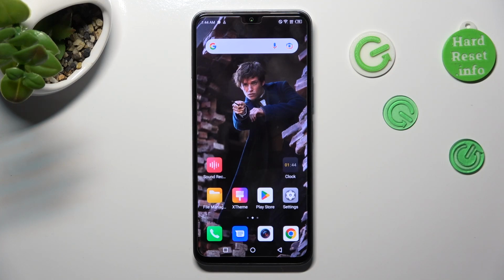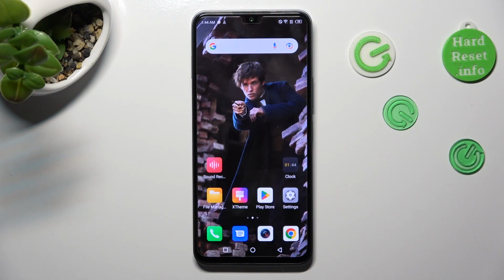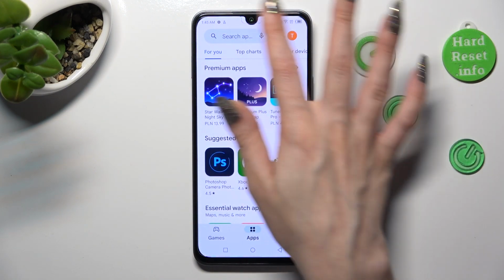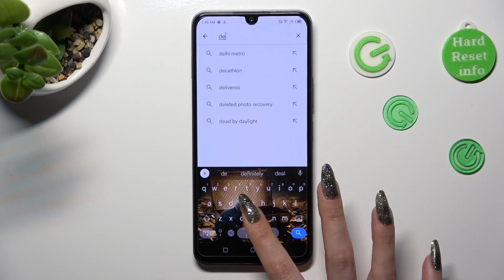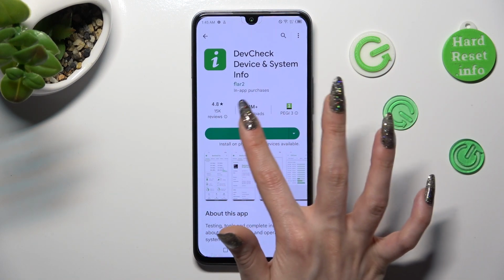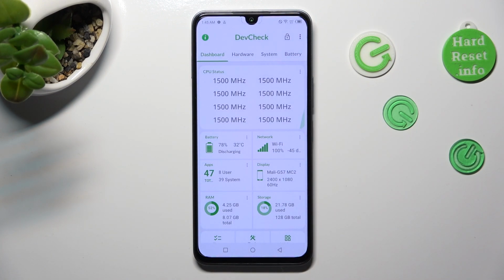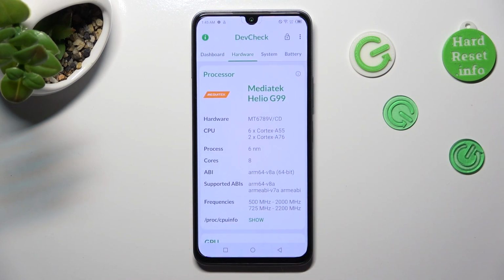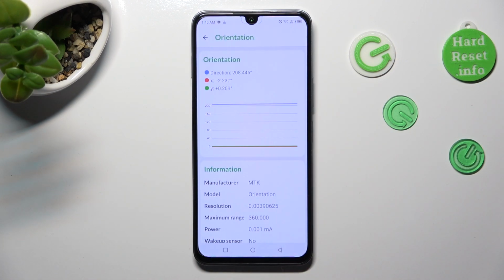How to Check Device Specification on Infinix Note 12 2023? Infinix Phone Hardware & Software Checkup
Welcome to this video guide on checking the phone specifications of your Infinix Note 12 2023 using DevCheck Hardware and System Info. Learn how to access and check the hardware and system information of your phone. Discover useful information such as RAM, processor, storage, and other technical details. Ensure that your phone meets your requirements and expectations.

How to check hardware on Infinix Note 12 2023?
How to find phone specification on Infinix Note 12 2023 Smartphone?
How to get info about software Infinix Note 12 2023 Phone storage?